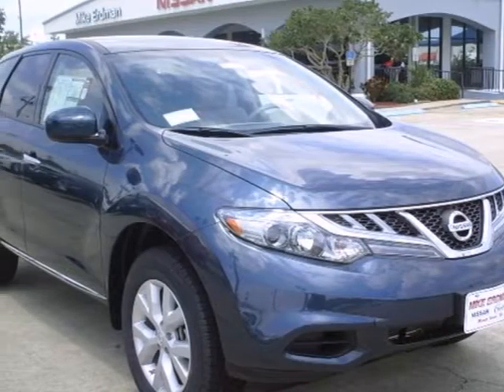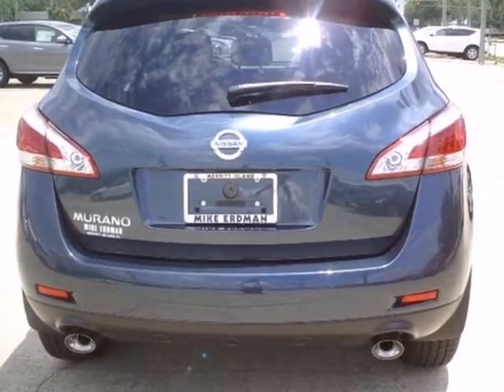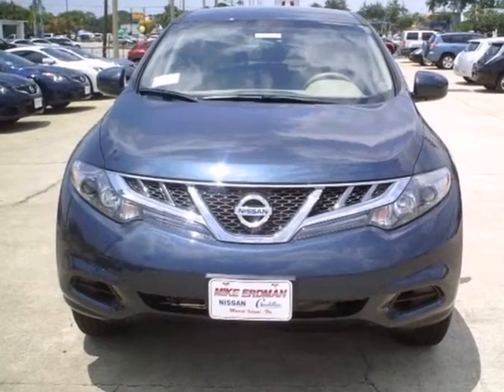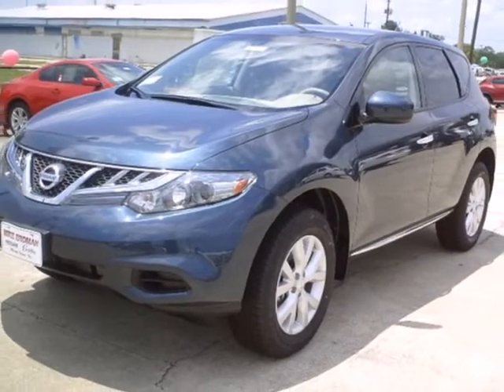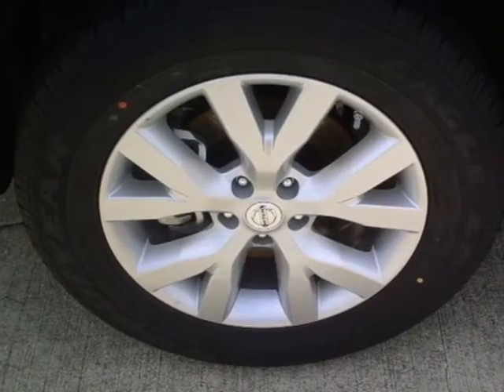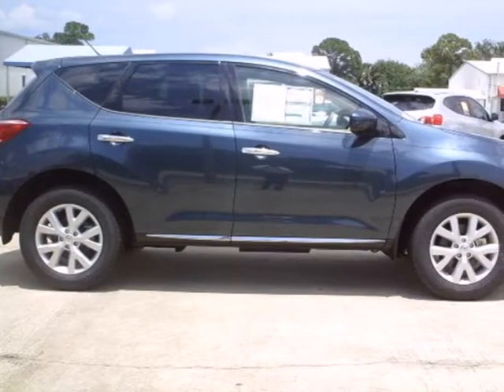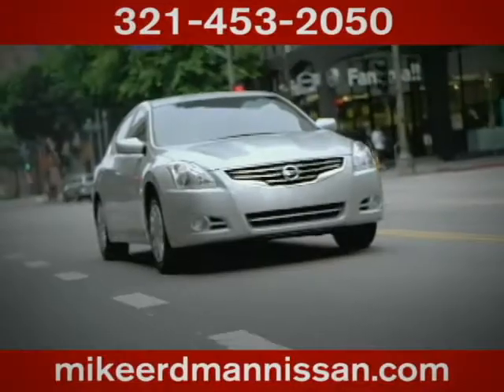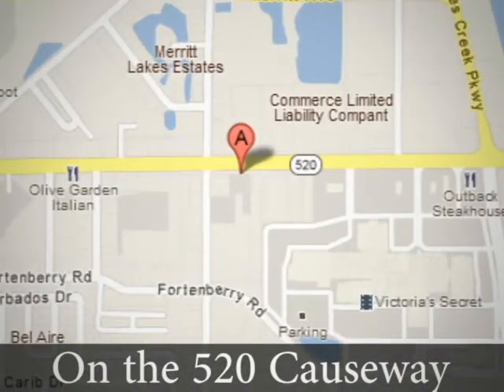2012 Nissan Murano #10656 in Merritt Island FL Rockledge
SOLD - If you are looking for real value on a great new car, Mike Erdman Nissan invites you to come in and test drive this 2012 Nissan Murano, stock# 10656. We are conveniently located near Merritt Island FL Rockledge, FL and known for our great selection, reliability and quality. Come take a look at this 2012 Nissan Murano today.

445 East Merritt Island Causeway
Merritt Island FL Rockledge FL, 32952